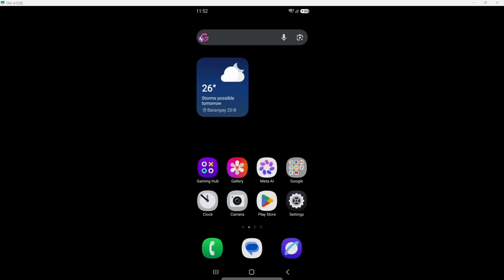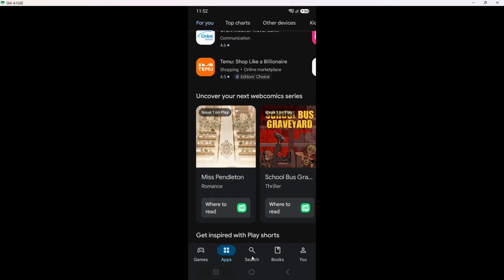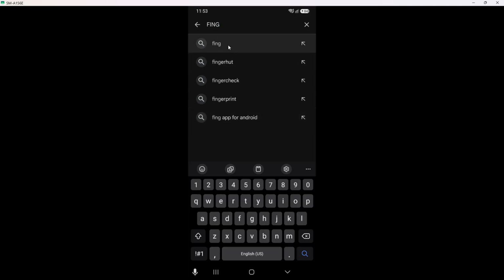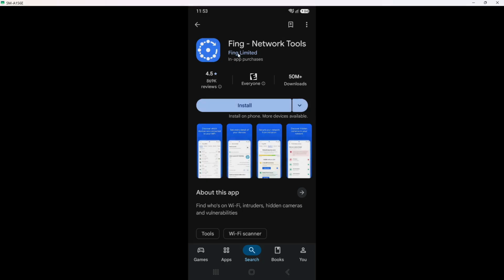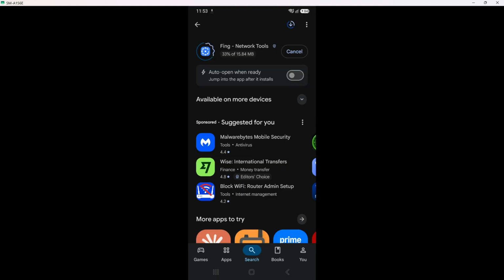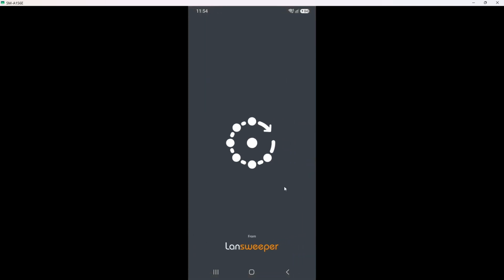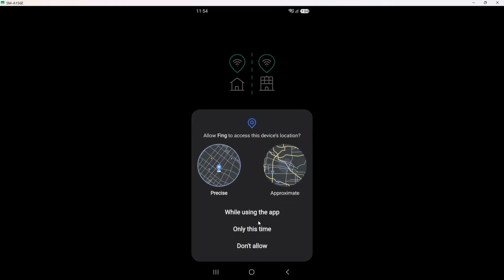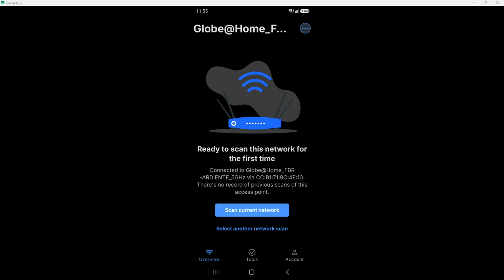How to Download Fing app on Android [2026 Full Guide]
How to Download Fing app on Android

Ready to enhance your network management skills? In this detailed tutorial, learn how to download the Fing app on your Android device seamlessly! We start by guiding you to the Google Play Store, ensuring you access the safe and legitimate version of Fing. Discover the simple steps to search for "Fing – Network Tools," verifying you choose the official app amidst similar options. Once installed, we walk you through launching the app, creating an account, and granting necessary permissions to unlock its powerful features. With over fifty million downloads, Fing is your go-to tool for scanning and managing your network effectively. Whether you're a tech enthusiast or a casual user, this video will ensure you have Fing set up and ready to help optimize your network performance. Start watching and take the first step towards mastering your digital environment today!